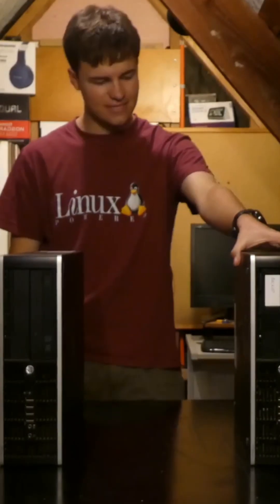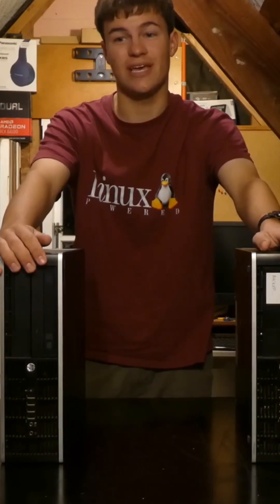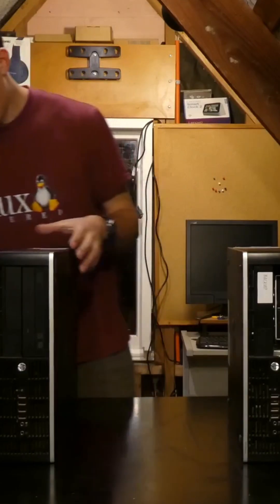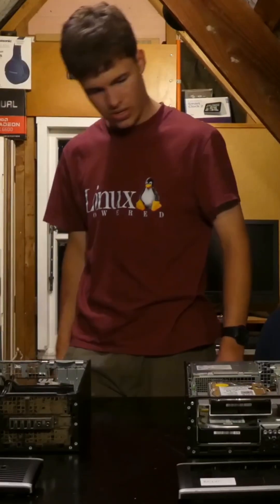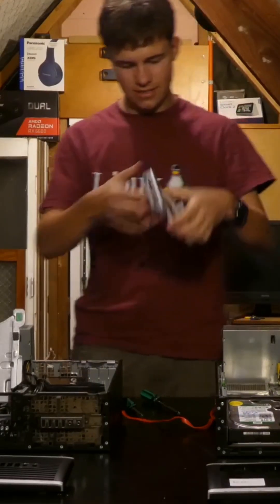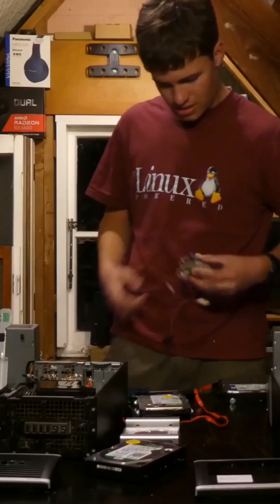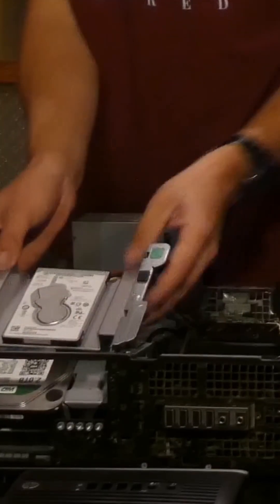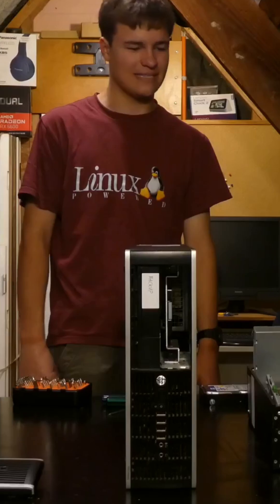My Backup Server Died - Time To Replace It!